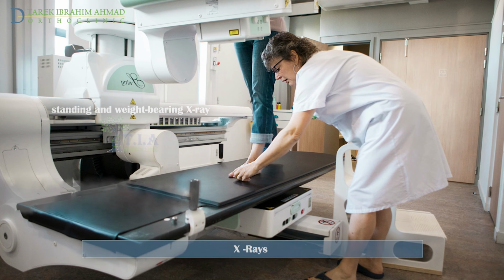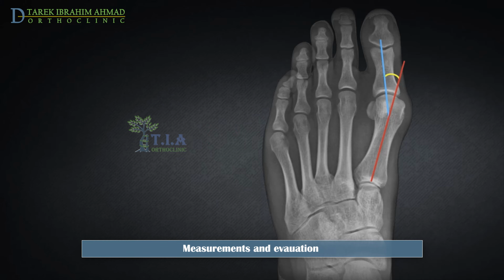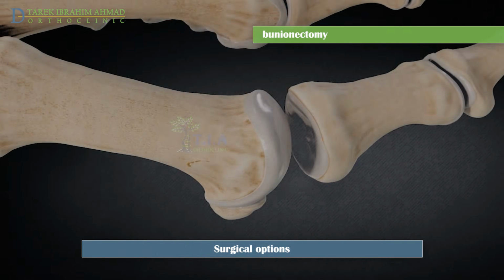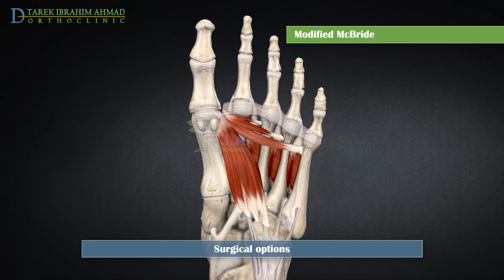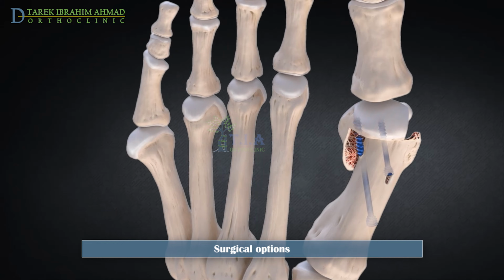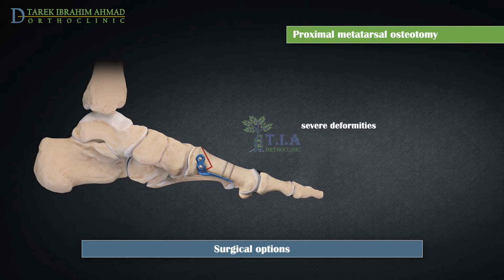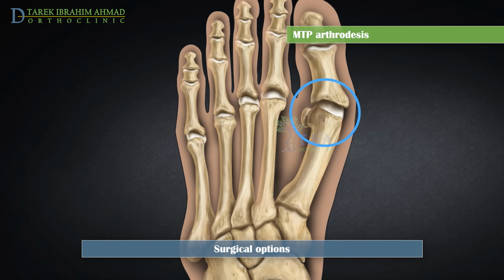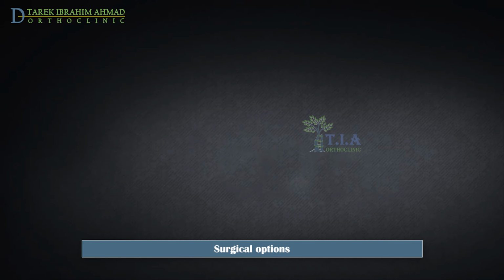Bunion surgery - surgical treatment of hallux valgus (subtitled)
A hallux valgus, also known as a bunion, is a deformity of the first metatarsophalangeal joint.
It is characterized by medial inward deviation of the first metatarsal
and outer lateral deviation with or without rotation of the big toe.
the surgery is indicated if the symptoms are severe or persistent.
If you have trouble walking,
and the symptoms do not improve with conservative management.
plain radiography: Radiographic measurements should be performed on anteroposterior weightbearing view.
the hallux valgus angle (HVA):
The angle created between the longitudinal axis of the first metatarsal and the longitudinal axis of the hallux.
Contemporary research suggests an angle of 20 degrees or greater is abnormal.
Intermetatarsal angle (IMA).
The angle determined by the bisection of the longitudinal axes of the first and second metatarsals.
An angle less than 9 degrees is considered normal.
the distal metatarsal articular angle (DMAA):
is the angle formed between the line perpendicular to the line drawn at the base of the articular surface of the metatarsal head
and the longitudinal axis of the metatarsal.
An angle less than 10 degrees is considered normal.
Hallux valgus interphalangeal (HVI).
Between longitudinal axis of proximal phalanx and distal phalanx.
surgical procedures:
bunionectomy:
In a bunionectomy, a surgeon shaves off the excess bone on the outside of your first metatarsal bone.
This procedure is always done in conjunction with all other procedures.
Modified McBride:
Includes release of adductor from lateral sesamoid
and from the base of proximal phalanx,
and lateral capsulotomy.
Chevron procedure:
a ‘V shaped’ osteotomy of the distal first metatarsal is created,
allowing the first metatarsal to be shifted laterally back into a normal alignment,
then fixed by pins and screws.
Commonly used for mild to moderate deformities.
I M A less than 13.
HVA less than 40.
osteotomy can be performed in two planes (Biplanar distal Chevron) to correct increased DMAA.
Scarf procedure:
a longitudinal osteotomy is made within the shaft of the first metatarsal,
for the distal portion to be moved laterally and fixed with screws.
it is useful for when the deformity is moderate to severe.
Ludloff osteotomy:
Oblique osteotomy of the proximal two thirds of the first metatarsal in a proximal dorsal to distal plantar direction,
and lateral rotation of the distal fragment around a proximally placed screw. and fixation with a screw or a plate.

The proximal osteotomy of the first metatarsal is done and the bone is moved to its normal position and fixed with a plate and screws.
This procedure is used in severe cases
and may be accompanied by a distal osteotomy in very severe cases
or if the DMAA articular angle is greater than 15°.
The osteotomy can be made in a V shape and is called a proximal chevron osteotomy,
or an open osteotomy and fixed with a special plate.
Akin Osteotomy:
In this procedure, your surgeon makes a small cut in the proximal phalanx,
and removes a wedge of bone to straighten the big toe. The bony fragments are then stabilized.
This procedure may be performed as a single procedure if the primary deformity at the level of the interphalangeal joint,
as if  HVI is greater than 10.
or combined with other procedures in moderate to severe cases.
metatarsophalangeal joint arthrodesis.
the surgeon fuses the proximal phalanx and the first metatarsal by removing the MTP joint surfaces,
then stabilizes the bones with screws and plate.
This procedure is used for severe MTP osteoarthritis.
rheumatoid arthritis.
Gout.
Down's syndrome.
cerebral palsy.
and Ehler-Danlos.
Lapidus procedure:
the surgeon fuses the base of the first metatarsal and medial cuneiform.
Often used when the underlying cause is tarsometatarsal joint hypermobility,
or in very severe cases when the IMA angle is too large,
or in the case of degeneration of the first tarsometatarsal joint.
First Cuneiform Osteotomy.
in severe deformity in young patient with open physis.
Fixation with plate or staplers, and bone grafting may be required.
Keller procedure:
the surgeon resects the base of proximal phalanx of the big toe.
Indicated only in older patients with reduced functional demands.
recovery and post op rehabilitation.
Elevate the foot to minimize swelling as much as possible for the first 6 weeks.
It is common to have some swelling in your foot for 3 months
but sometimes up to six months following surgery.
Fortunately, however with modern techniques available, you will not need a plaster cast and you can walk on your foot from day one.
Generally, the time taken for the bone to heal is around six weeks.
In this time, you will use a special forefoot relief shoe,
where the weight is taken on the heel rather than the forefoot.